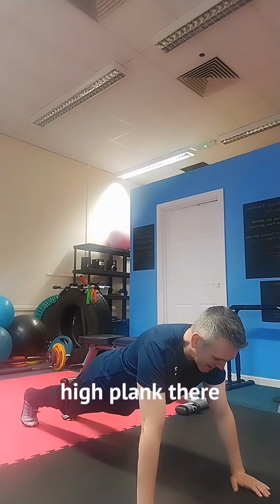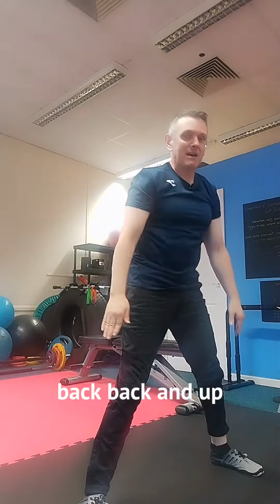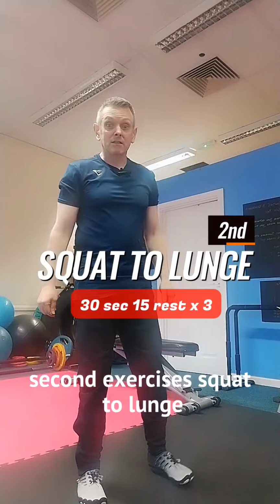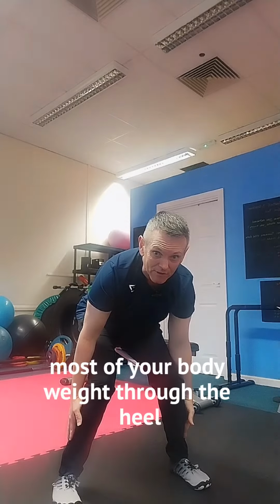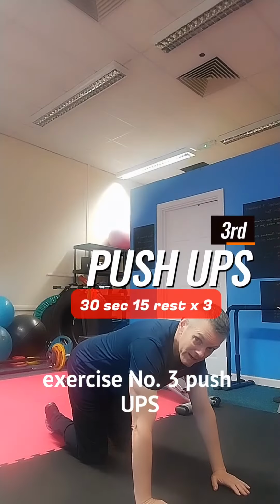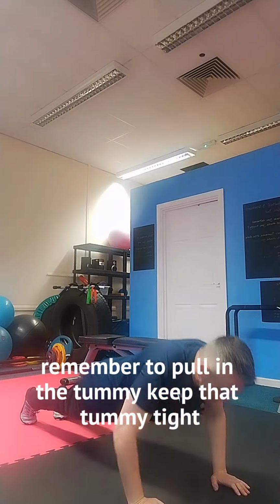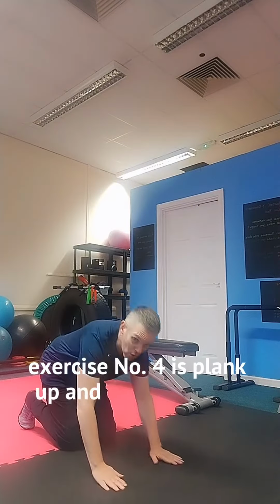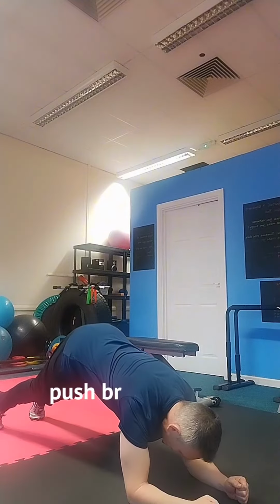Low impact HIIT workout for the over 40s (beginner / intermediate)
A low impact fat burning workout that has low impact on your joints for the over 40s